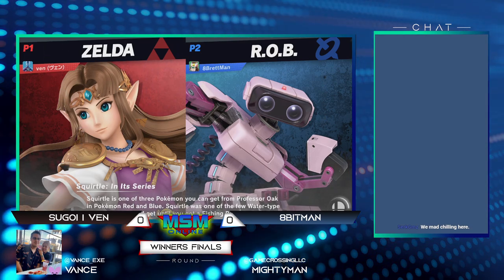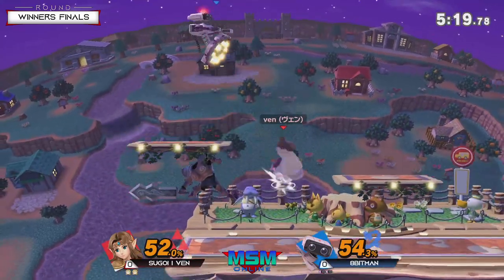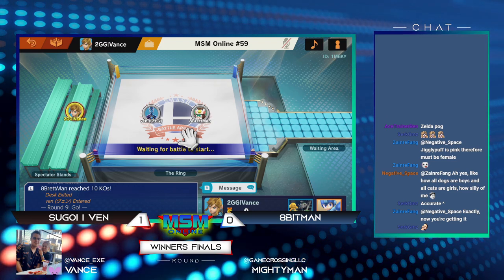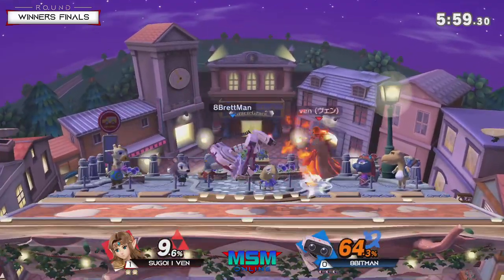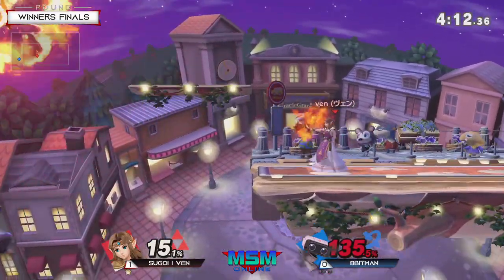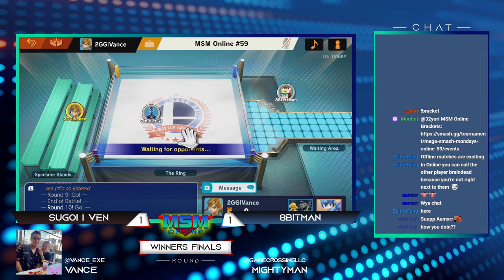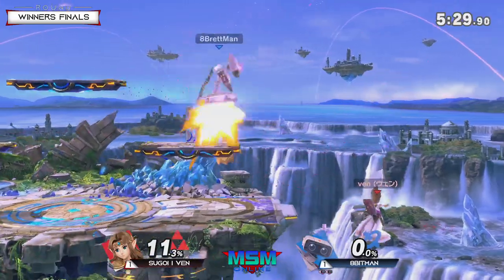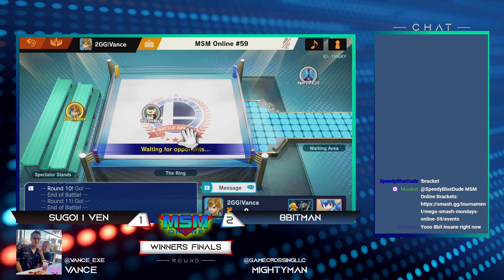MSM Online 59 - Sugoi | ven (Zelda) Vs. 8BitMan (ROB) - Winners Finals